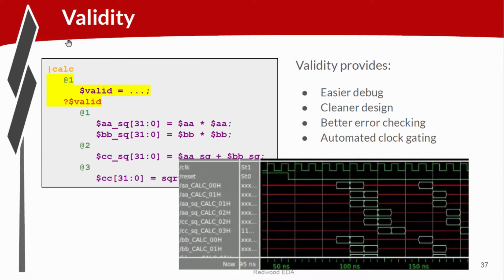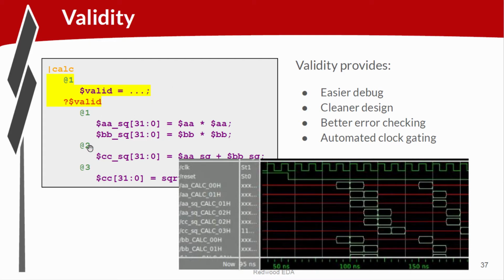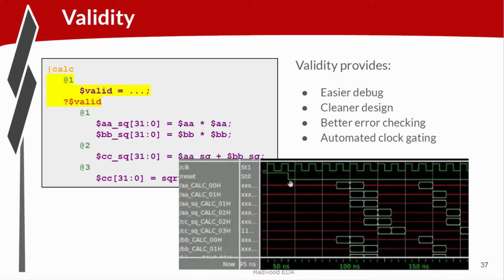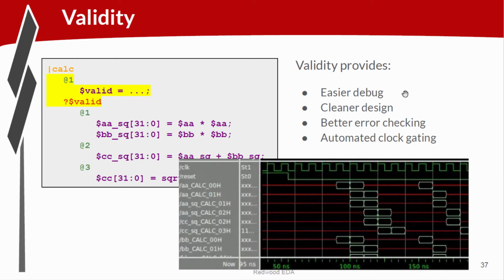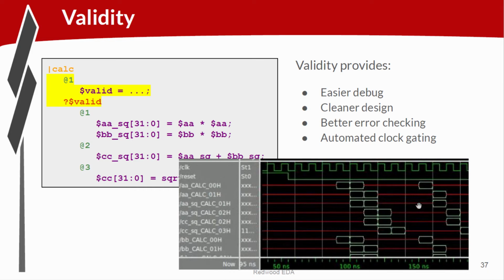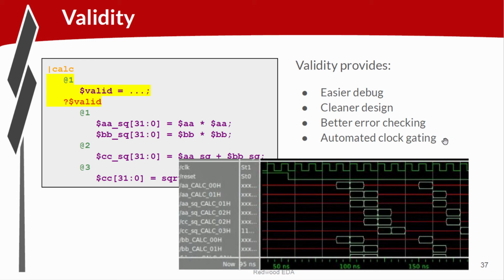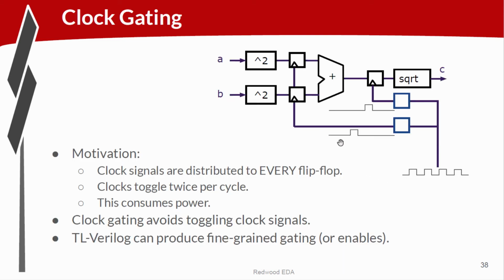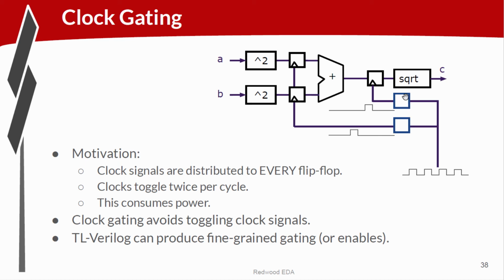RV D3SK4 L1 IntroductionToValidityAndItsAdvantages